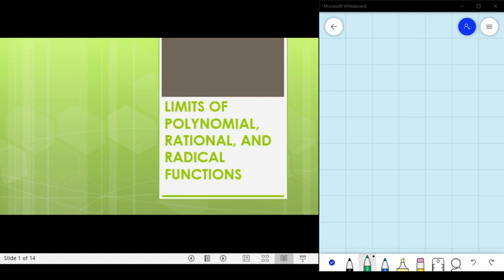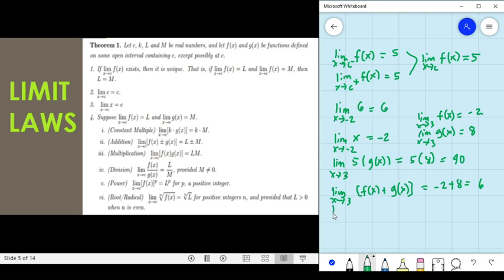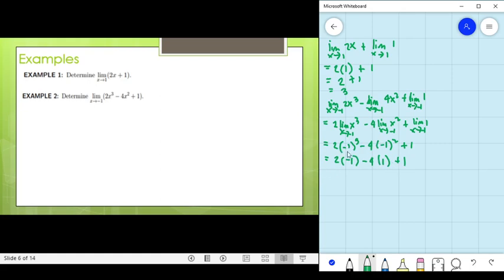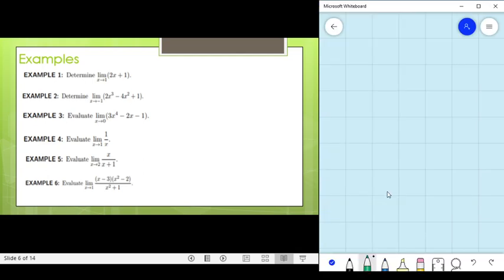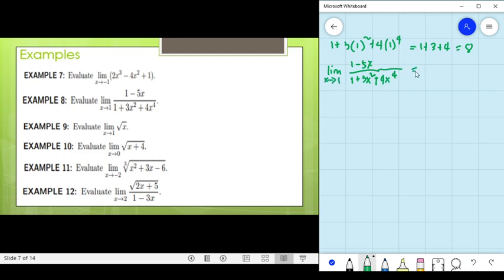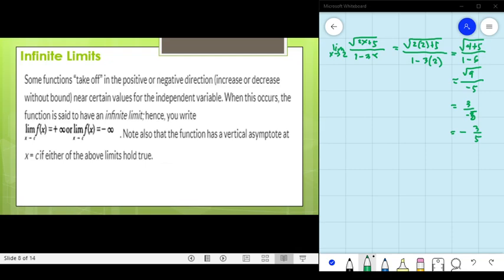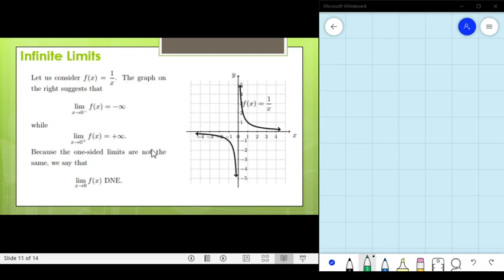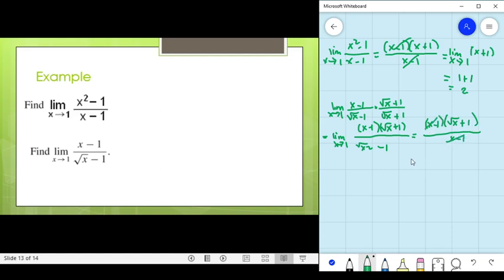basic calculus: topic 1.4 - limits of polynomial, rational and radical functions